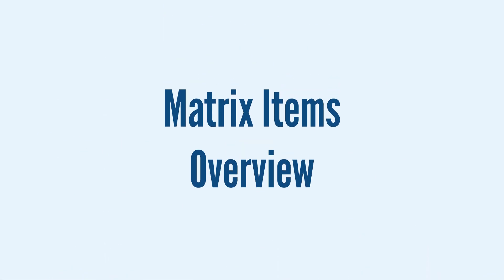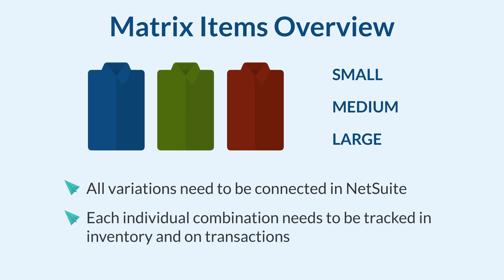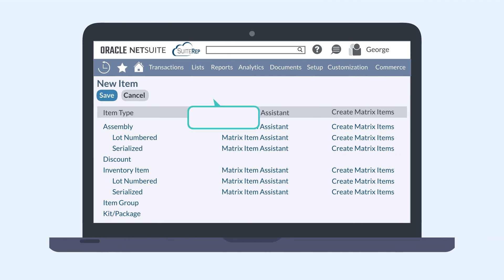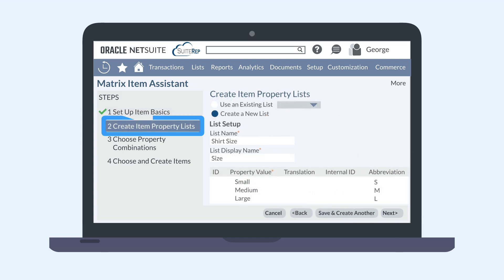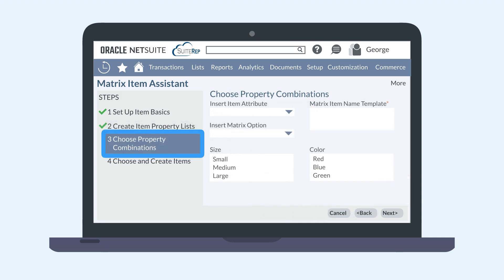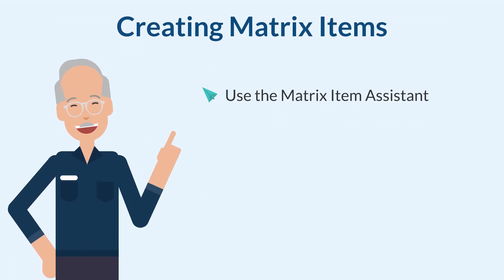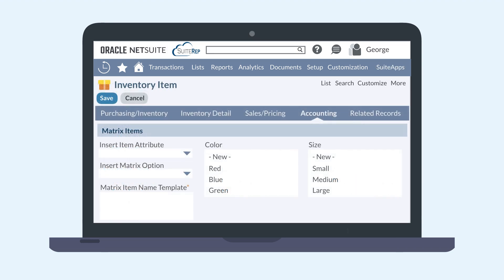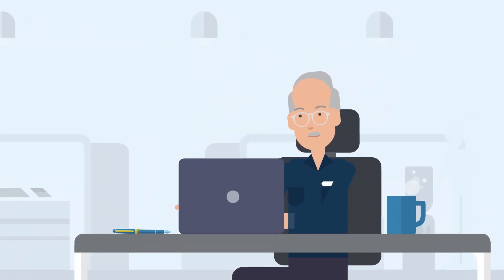NetSuite Matrix Items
If you have items that come in a variety of different combinations, you will want to use the NetSuite Matrix Items feature. This video walks through how you can create NetSuite matrix items either manually or using the Matrix Item Assistant tool.